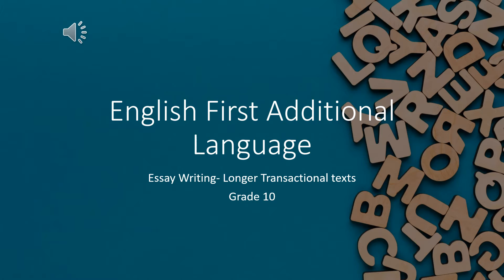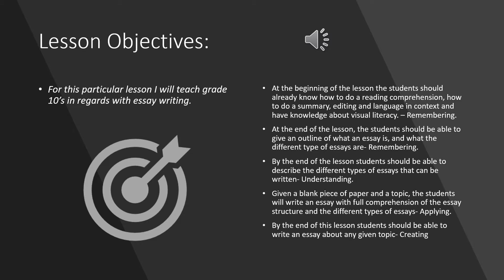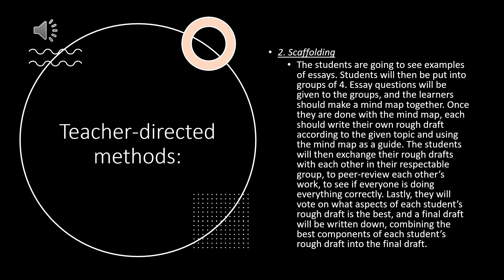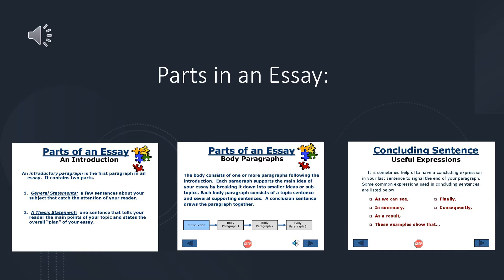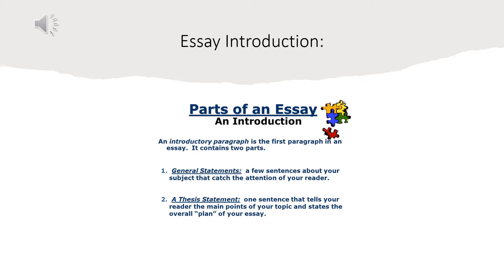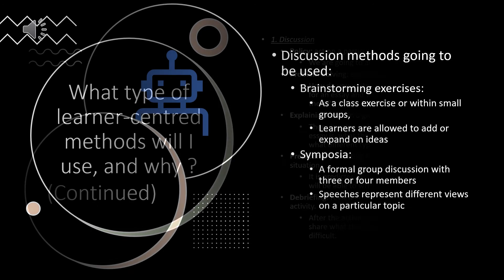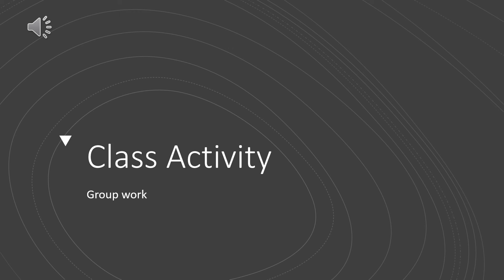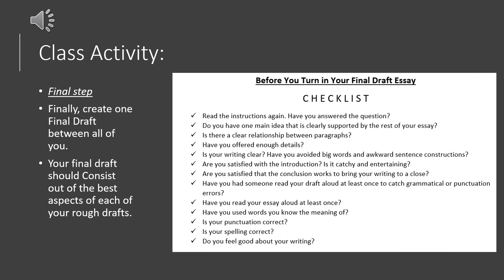Section A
Emma-Beth Erasmus
U20645113